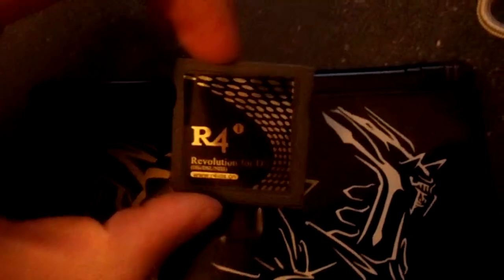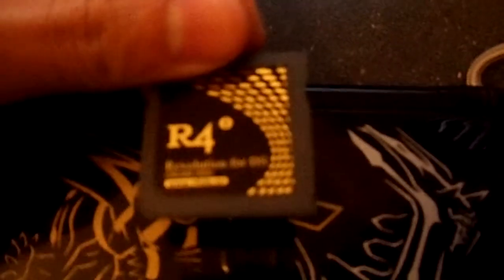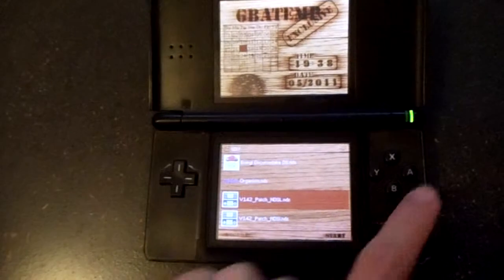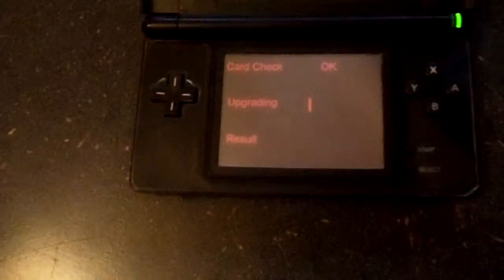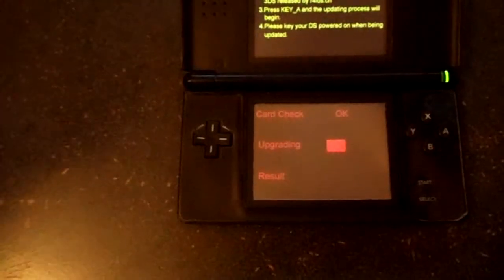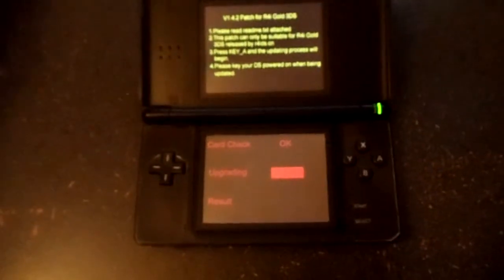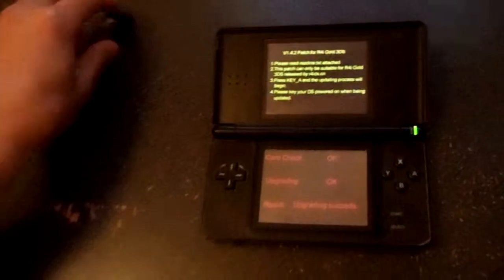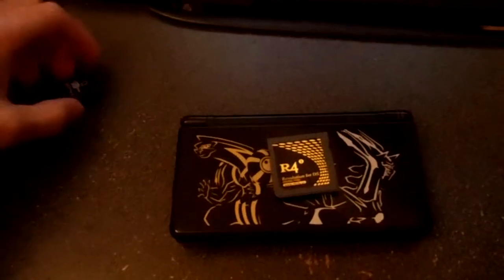R4iGold Firmware Update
A dull video showing practically the same thing as my AK2i Brick & Unbrick video. If you have already seen that one, there really isn't any reason to watch this one and if you haven't seen that one, I'd recommend watching that over watching this one.